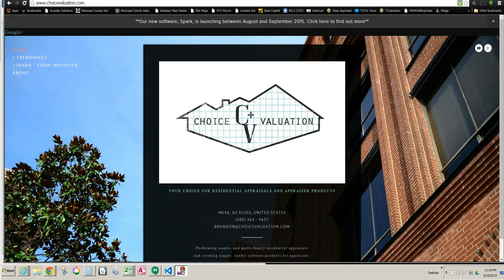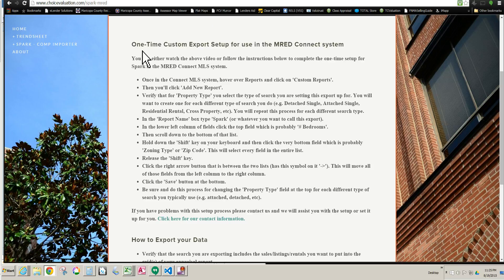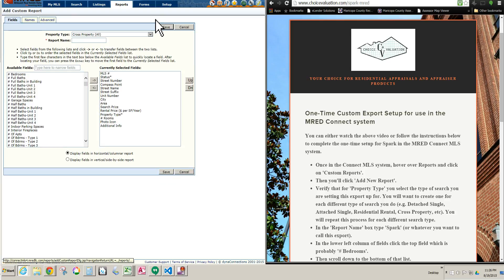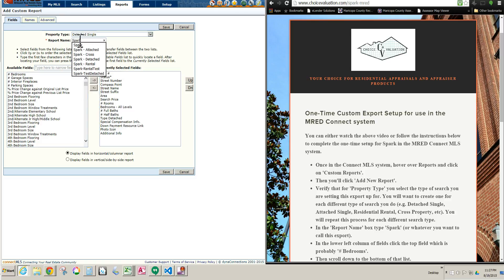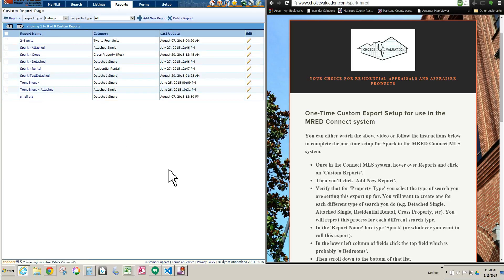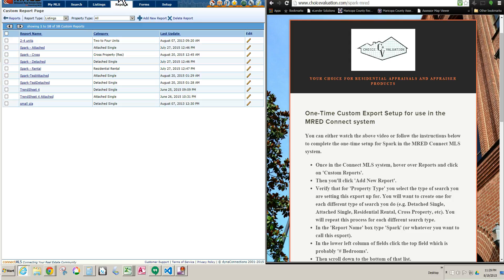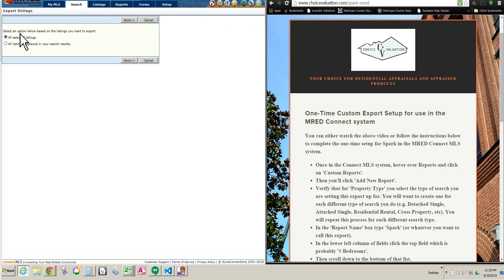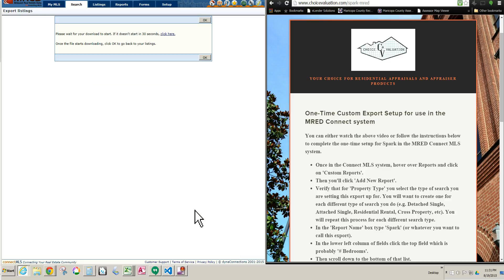Spark Setup: Connect MLS Systems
Instructions for the one-time custom export creation to use Spark with Connect MLS systems. You can also see the instructions on our site in text rather than video form by selecting your MLS from the page below: